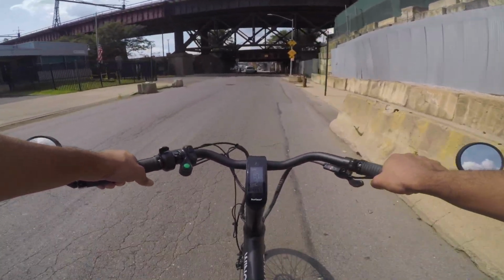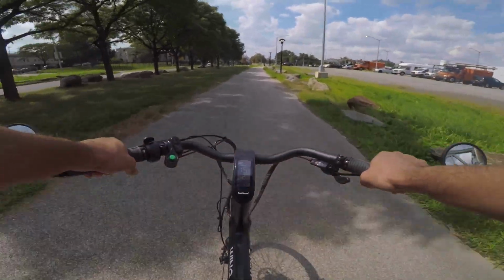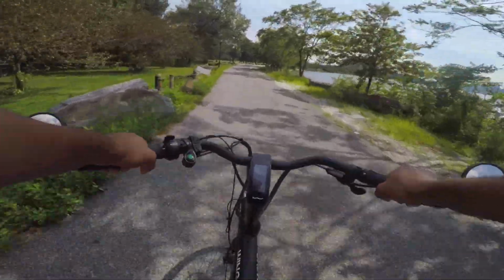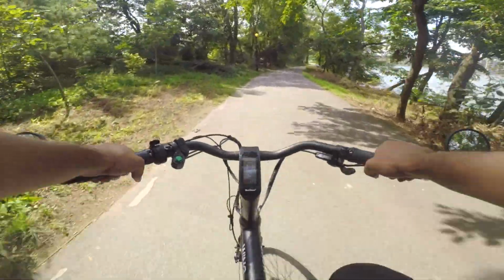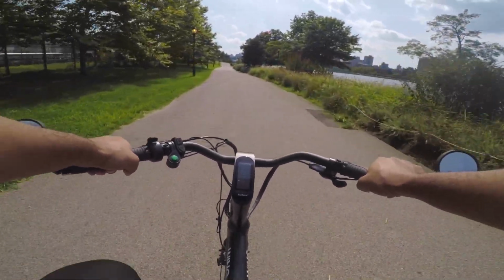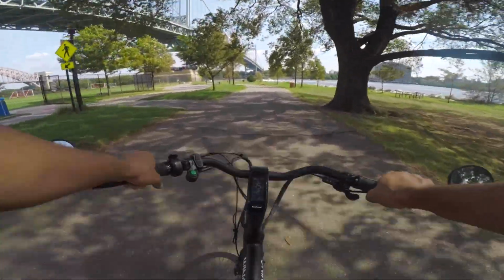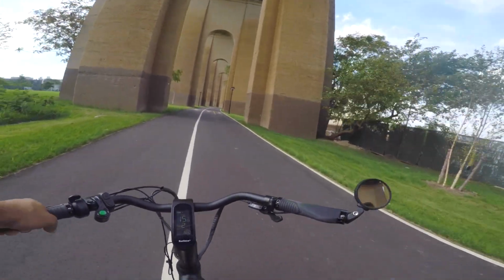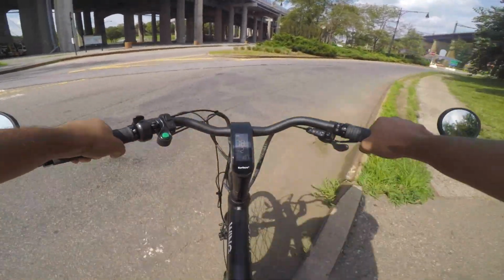Wing Bikes - Freedom X | Biking around NYC: Randall’s Island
Riding around Randall’s Island on my Wing Bike Freedom X